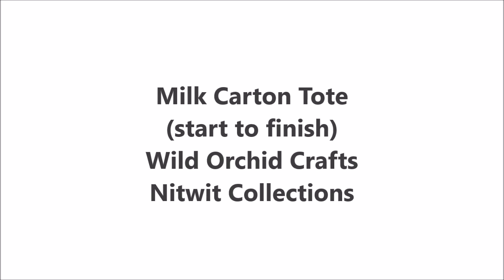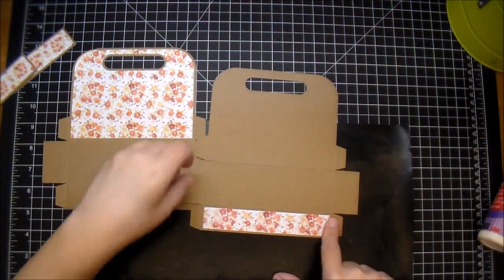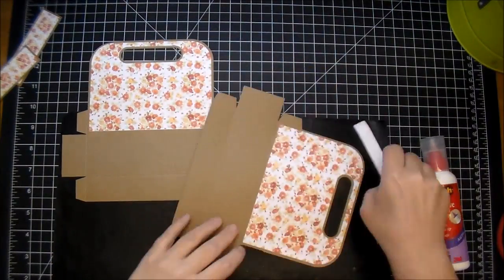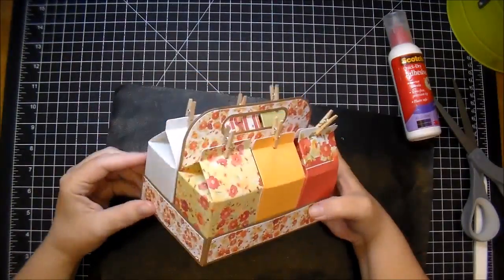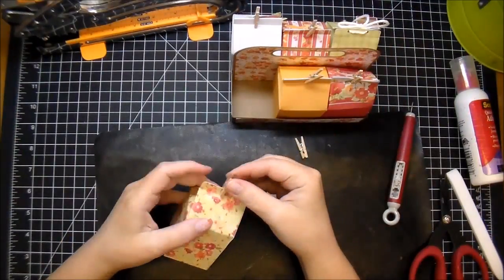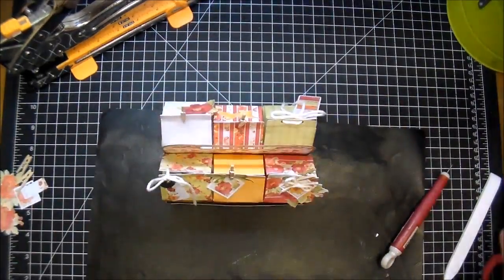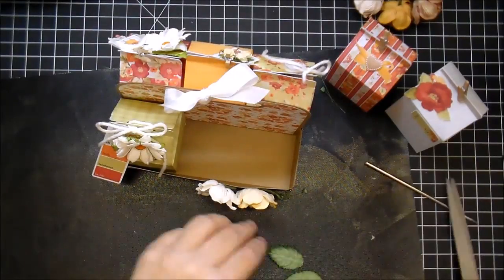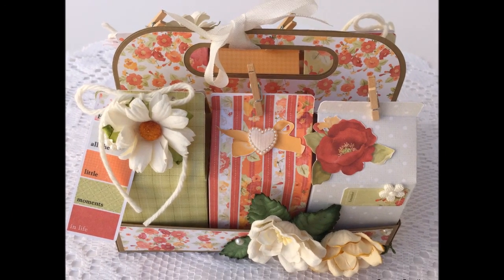Milk Carton Tote~Wild Orchid Crafts & Nitwit Collections! Start to finish.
Wild Orchid Craft Product used:
Mixed Earth Tone Chrysanthemums: QVR-077
White & Ivory Self Adhesive Pearls: MKX-322
Off White Chrysanthemums: MKX-117
Mixed Earth Tone Magnolias: QVR-068
Ivory Open Roses: MKX-014
Deep Ivory Open Roses: MKX-015
Green Rose Leaves: MKX-314
Ivory Heart Shape Flat Back Embellishment: GST-027
Flat Back Flowers: GST-281

Printer I use: Canon Pixma

Paper I use to print digital papers: Georgia Pacific Cardstock 110lb